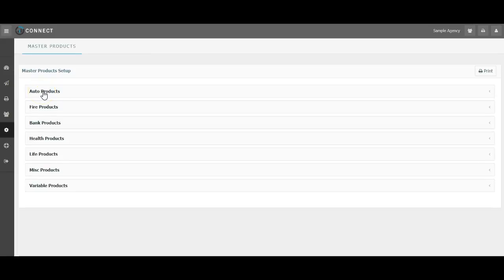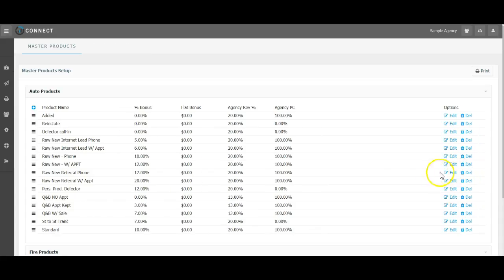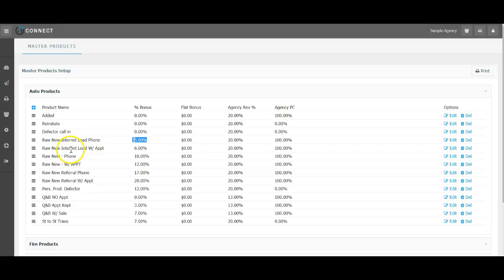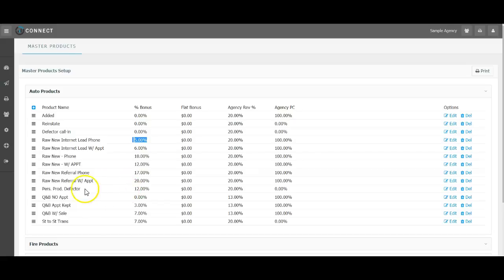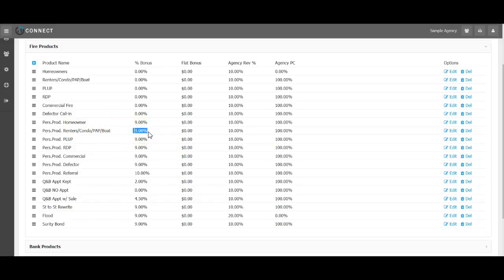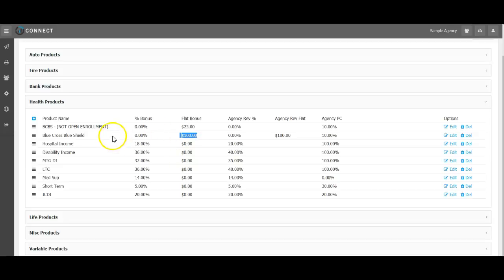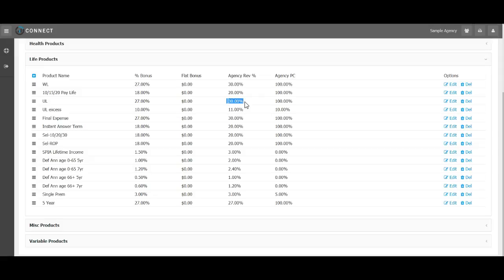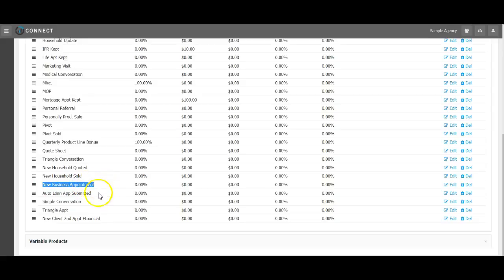Master Product Setup